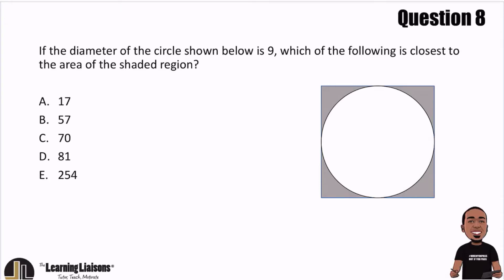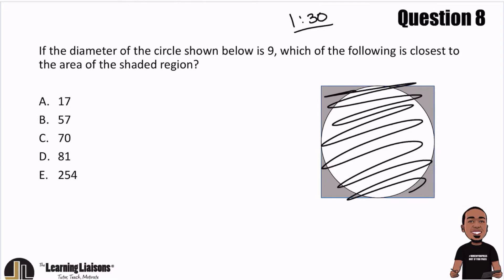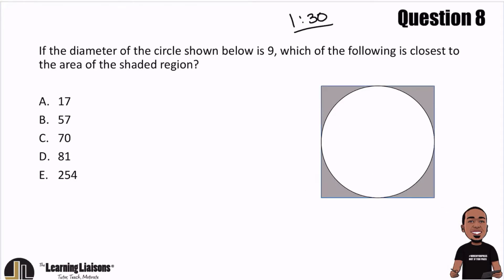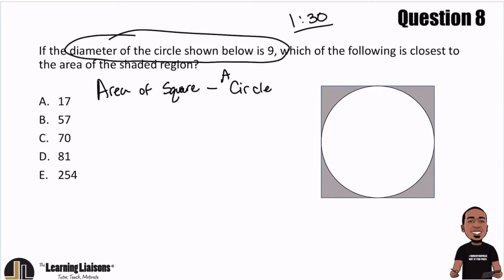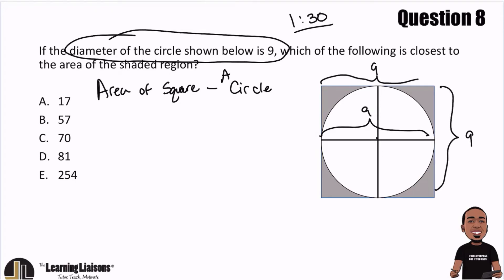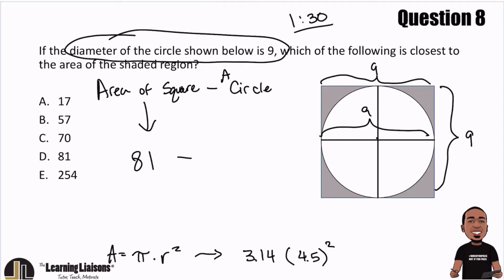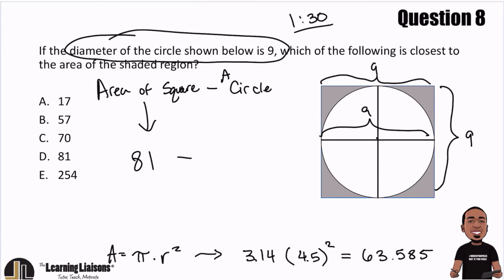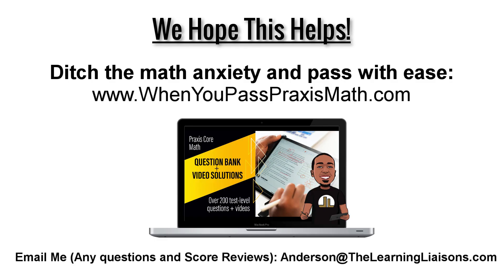Praxis Core Math Practice Question - Irregular Area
Praxis Core Math (Both 5732 and 5733) - Irregular Area

The 3-step strategy to solve all problems:
1. Interpret the Context (what's the story about?)
2. What's my plan? (What do we need to find, what do we have, what math connects these two things?)
3. Compute (Don't pick up your calculator until you're sure your plan is sound).